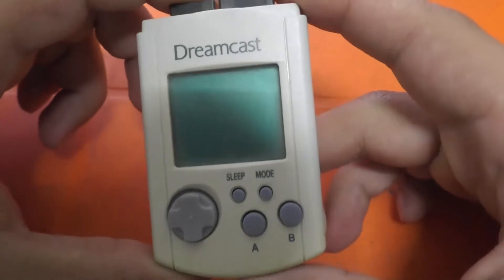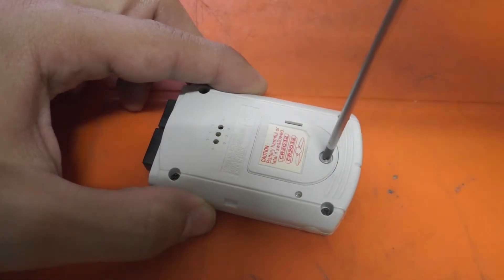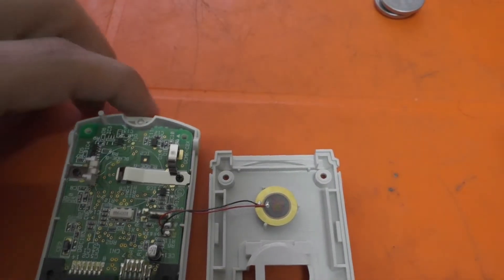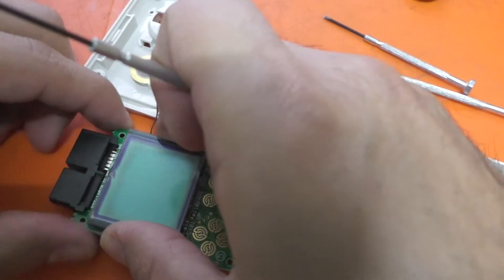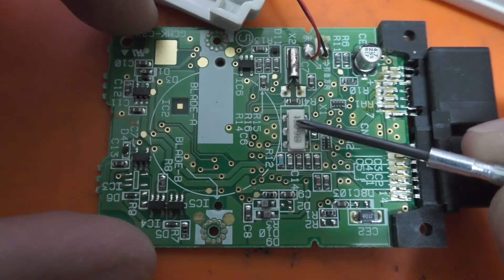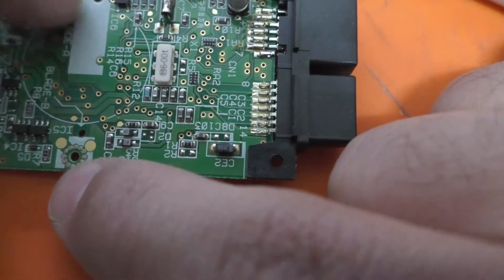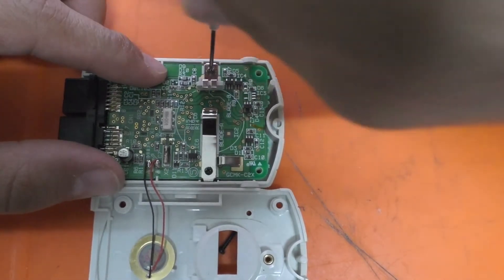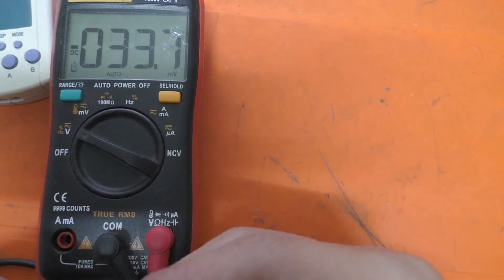Dreamcast VMU teardown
Teardown of Dreamcast memory card unit called VMU.